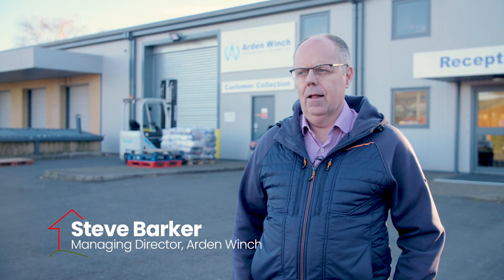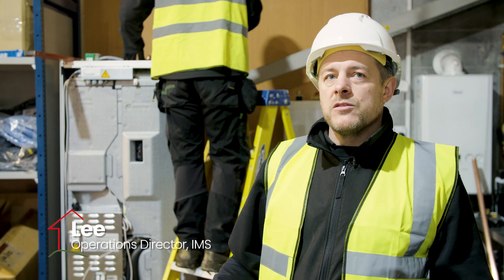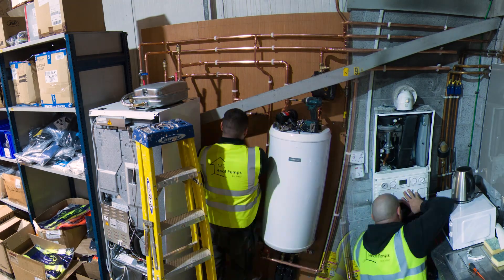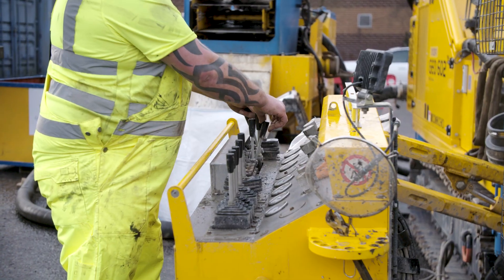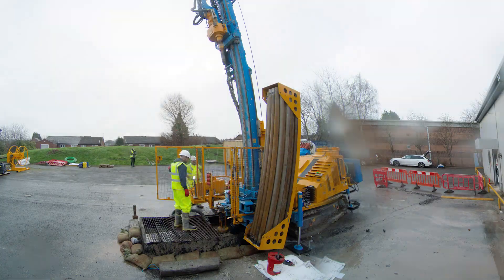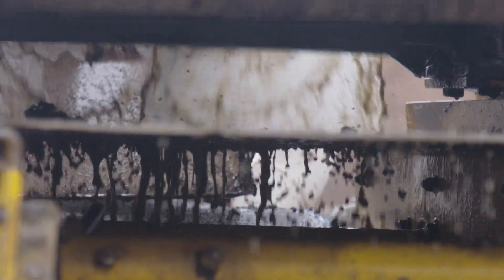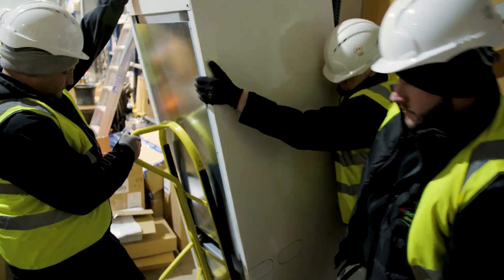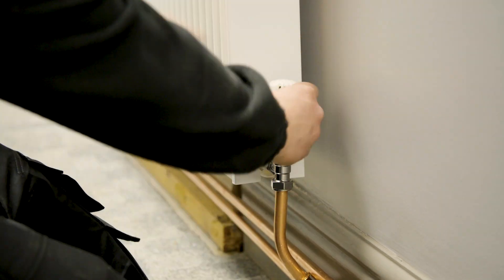Installation of a 12kW CTC GSi Ground Source Heat Pump with Boreholes at Commercial Premises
Watch our latest video where we showcase an installation of a a 12-kilowatt CTC GSi unit with an integrated hot water cylinder, connected to two 125-meter boreholes at Arden Winch, a commercial distributor of personal protective equipment and janitorial supplies.

The heat pump was installed to replace the gas combination boiler that was used to heat their offices, providing an energy-efficient and comfortable heating solution throughout. The CTC Unit with its integrated hot water cylinder was the perfect choice for this client who are well on their way to meeting their net zero commitments.

At IMS Heat Pumps, we take great pride in our work, and our commitment to providing excellent service is what sets us apart.